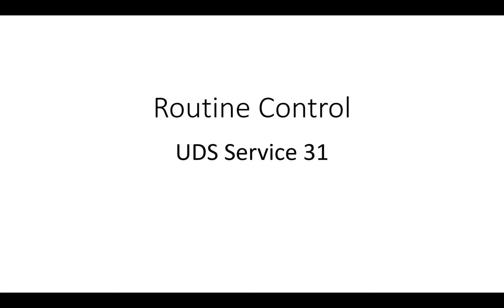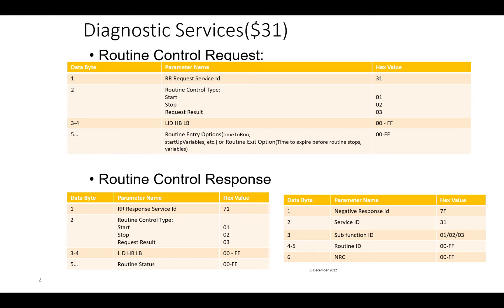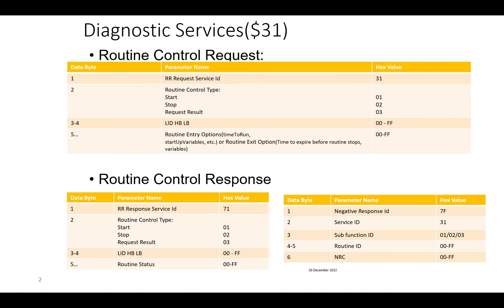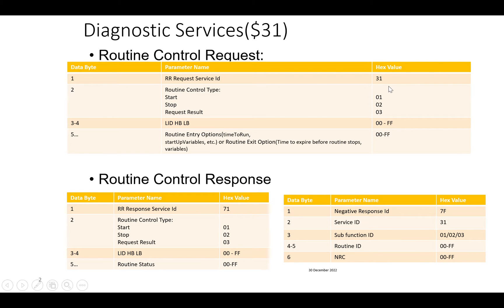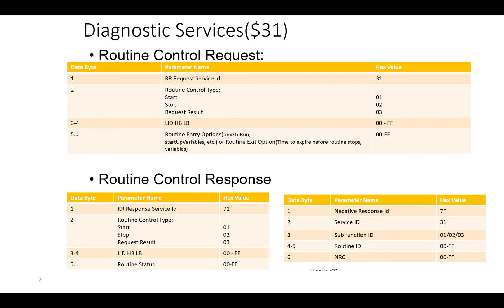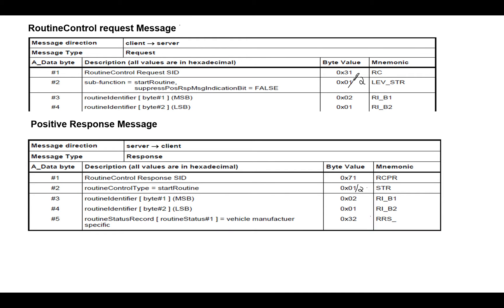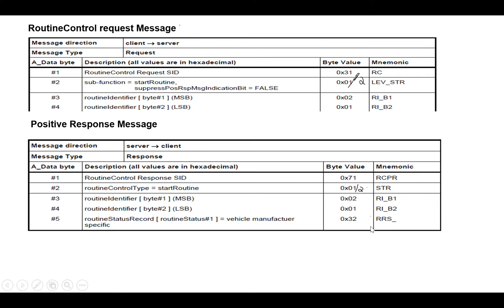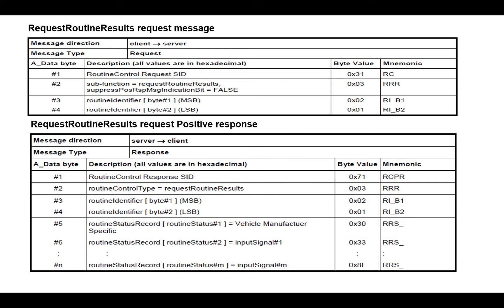Unified Diagnostic Service-UDS | Routine Control 0x31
0x31:Routine Control:
Control routine services of all kinds can be performed. There are three different message types:
With the start-message, a service can be initiated. It can be defined to confirm the beginning of the execution or to notify when the service is completed.
With the Stop message, a running service can be interrupted at any time.
The third option is a message to query the results of the service.
The start and stop message parameters can be specified. This makes it possible to implement every possible project-specific service